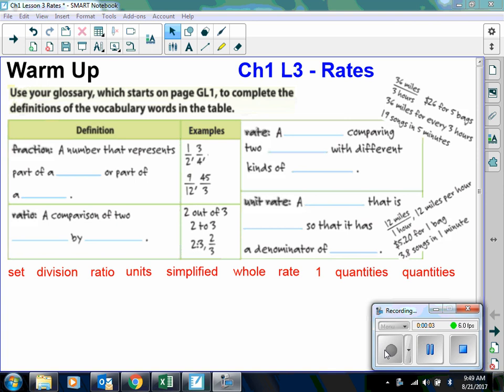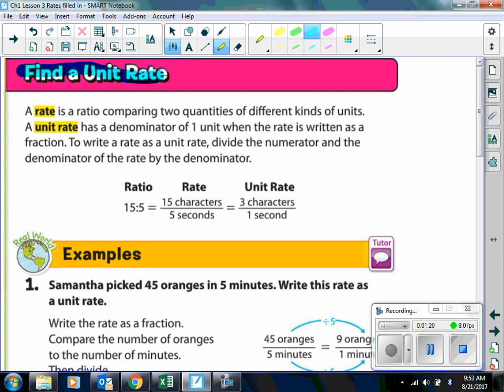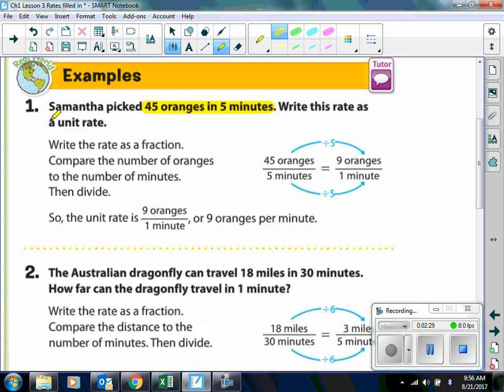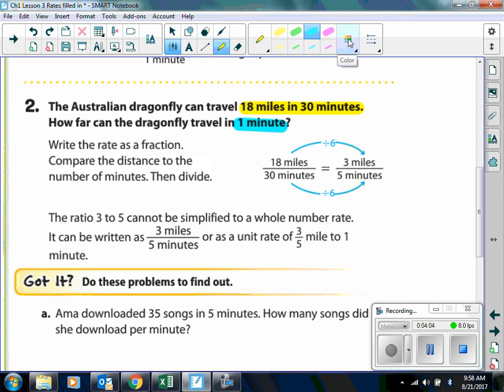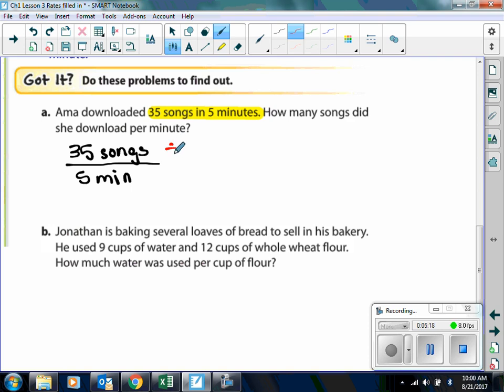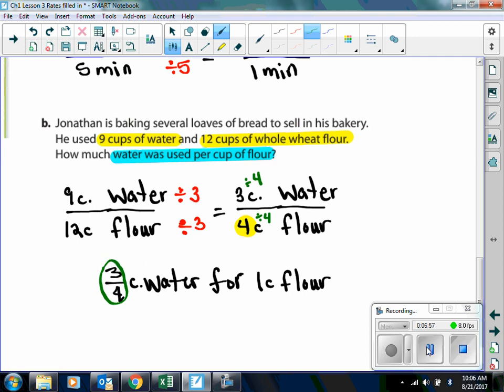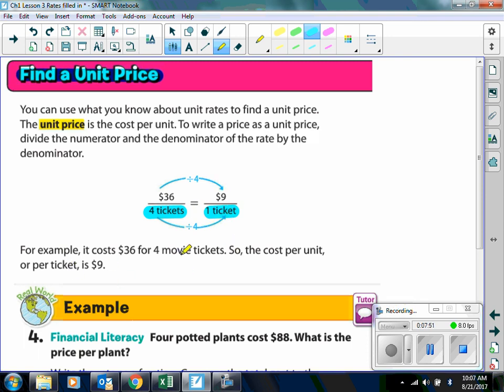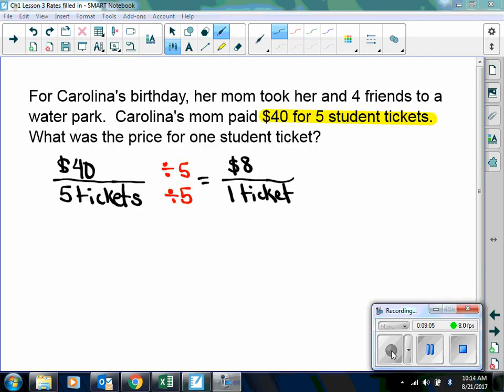Ch1 Lesson 3 Rates Video Lecture